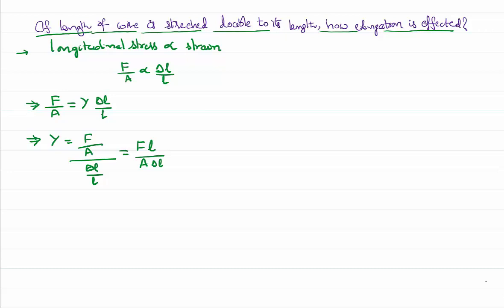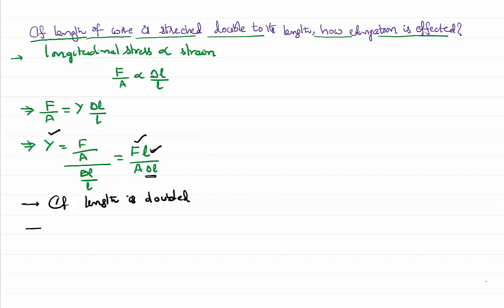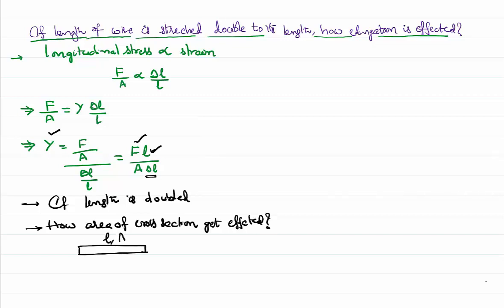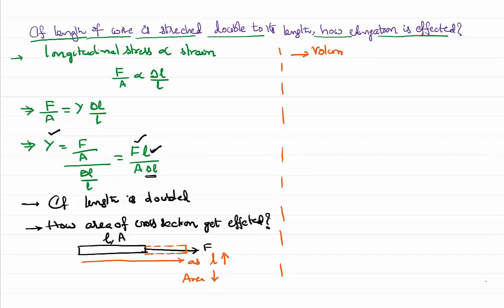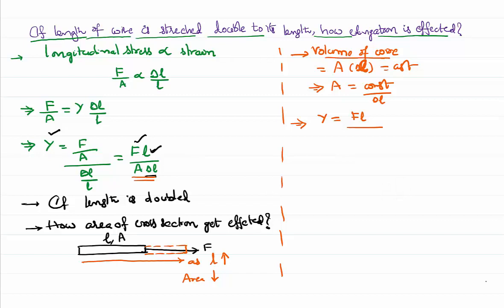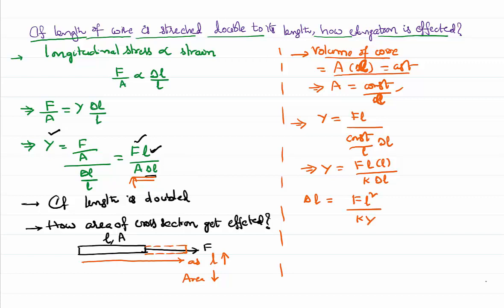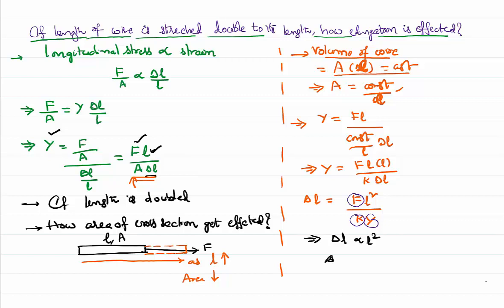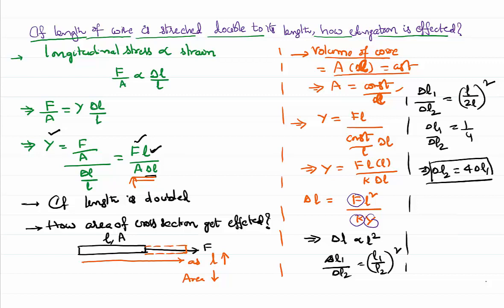Elongation in Wire When its Length is Stretched to Doubled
in this IIT IEE and NEET Physics series , we are solving problems on mechanical properties of solids and particularly. We would like to measure the elongation in Wire When its Length is Stretched to Double to its original length where there is no information given to us regarding the area of cross section of the wire. But we know that the volume of the wire remains constant and we can express the volume of the wire as the product of area of cross section and the length of the wire. As the length is doubled, its area will be reduced to half. Basing on the definition of young's modulus of wire, we can solve the problem as shown in the video lesson,

0:00 given problem is...
1:00 getting longitudinal stress and strain into picture...
2:00 when length is doubled..
5:00 the conclusion is...